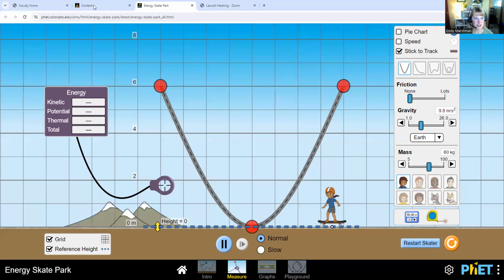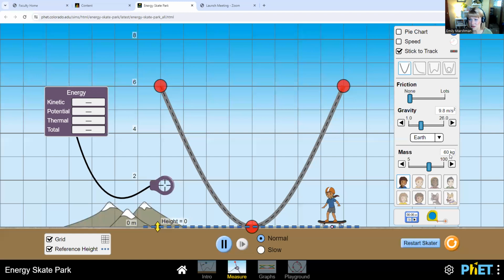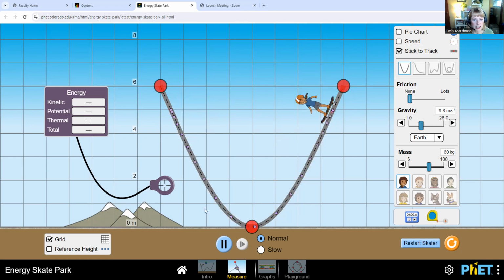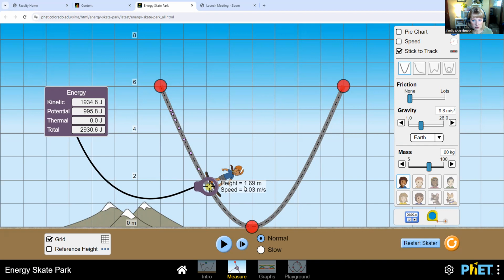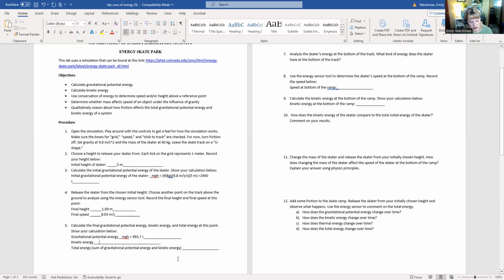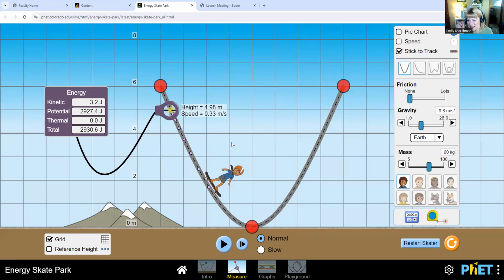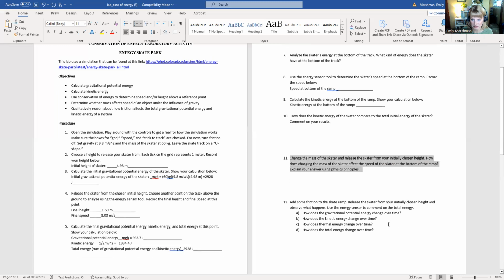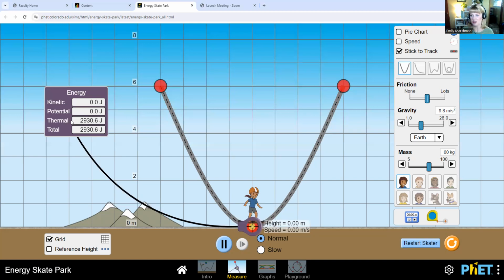Laboratory on Conservation of Energy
Brief guide to work through an online laboratory on conservation of energy.